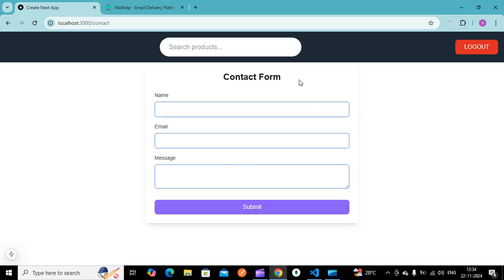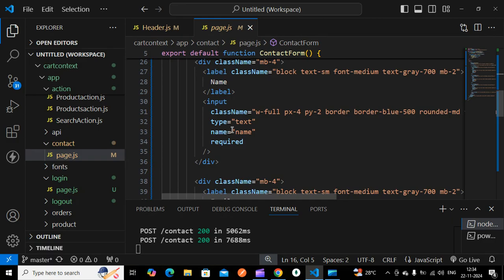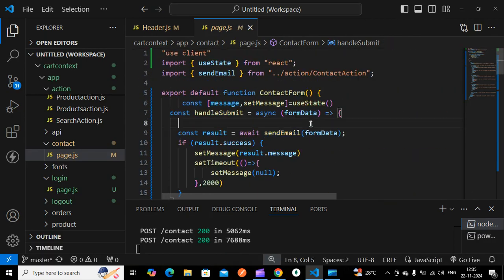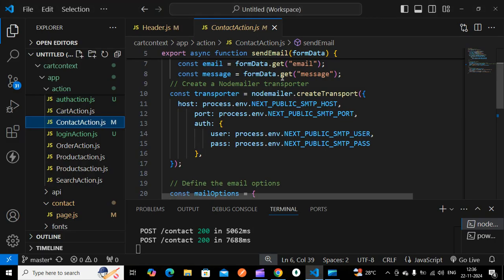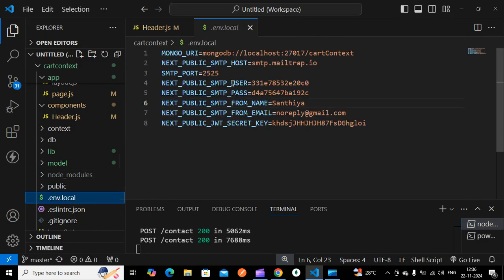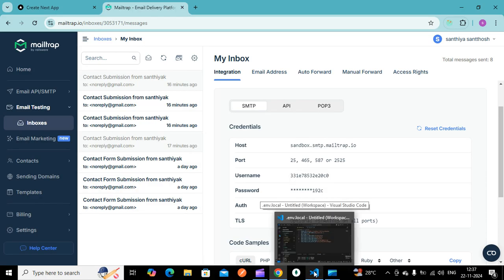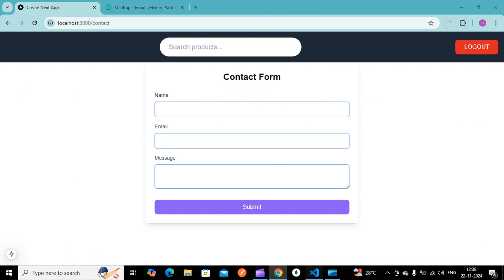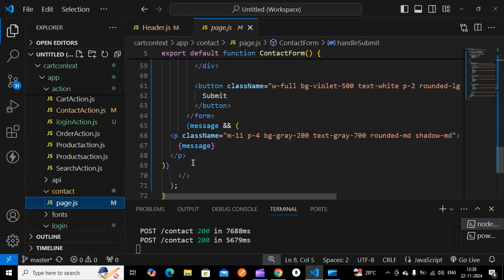Next JS Tutorial #24 Contact Form using Server Action (Nodemailer ) in Next JS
In this video, we 'll be seeing how to submit the contact form using node mailer  in Next JS.